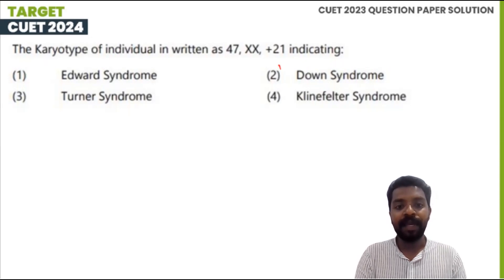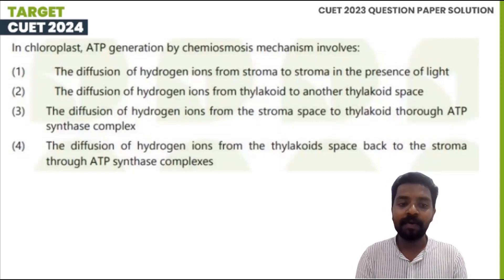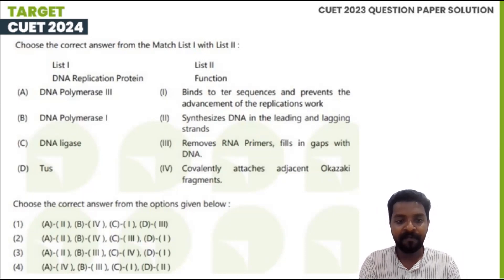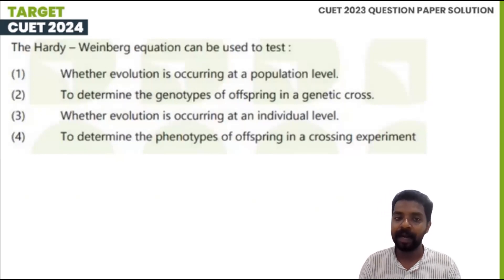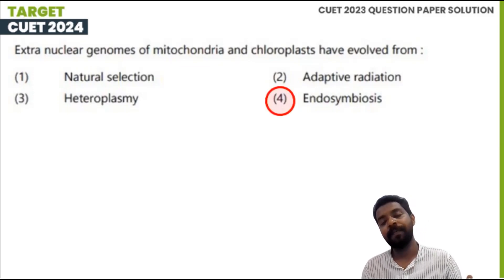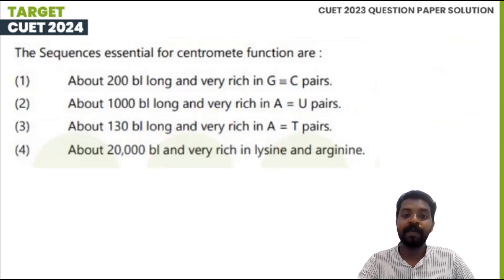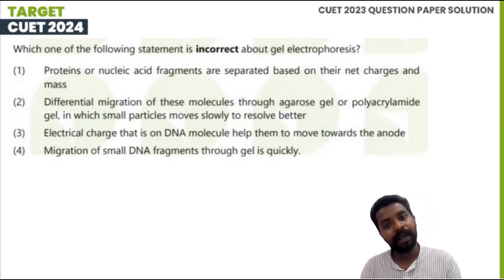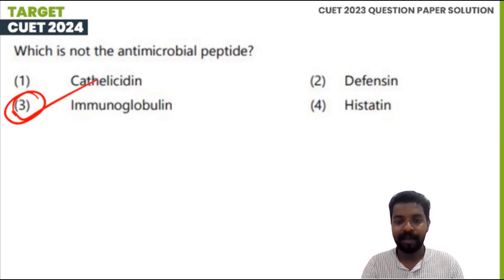Life Sciences (SCQP17) | CUET PG 2023 Question Paper Solution | Session 3 | Prepwise UG Plus